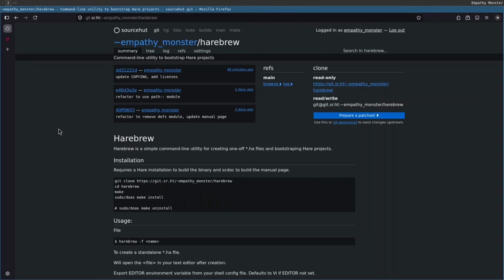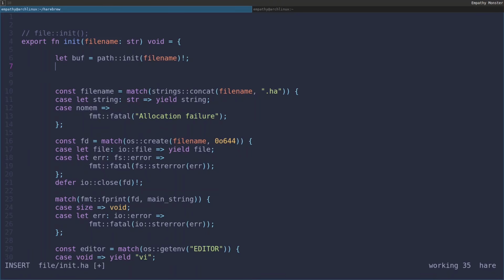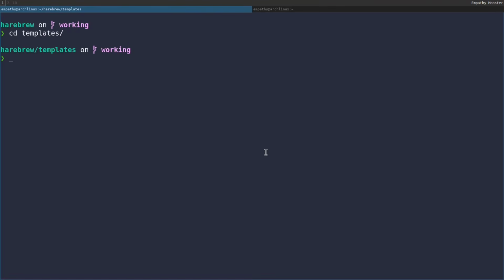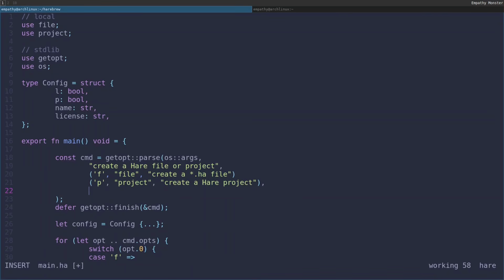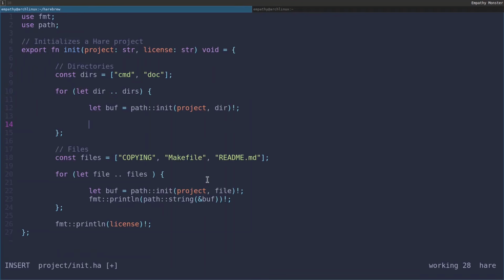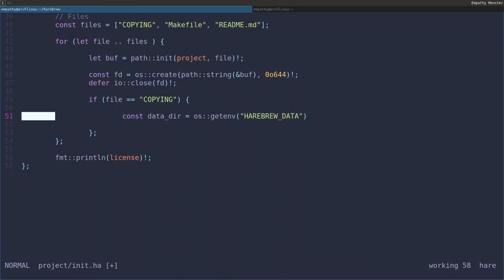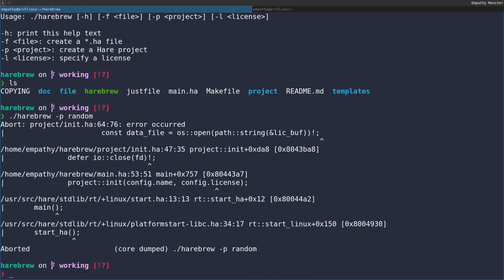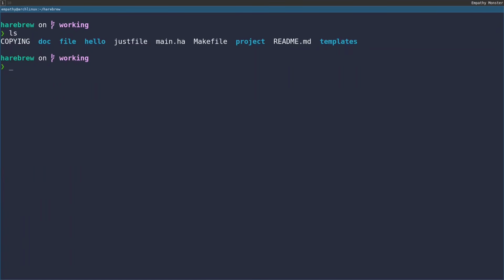Harebrew - Hare command line utility | Full project - Part Two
Part two of a series building a command line utility using the Hare programming language.

There are a few basic examples of how to use the 'path' module in the 'path' subdirectory.